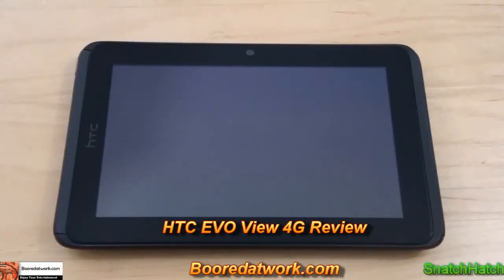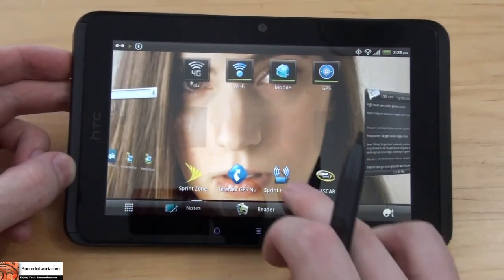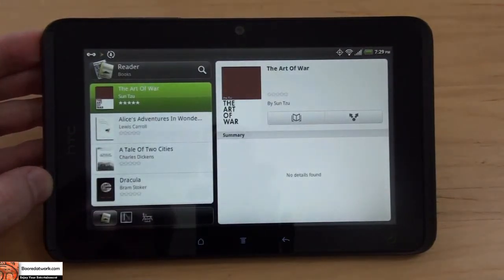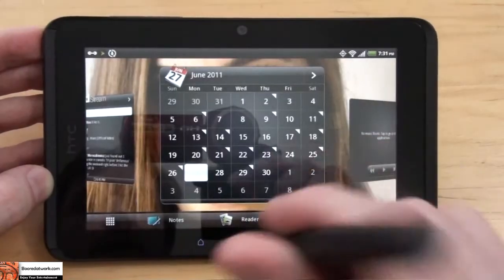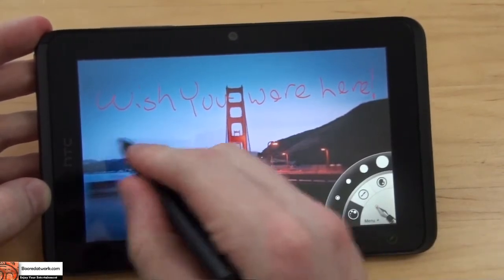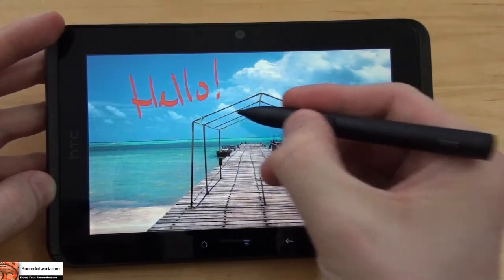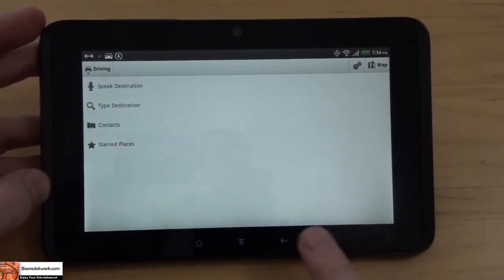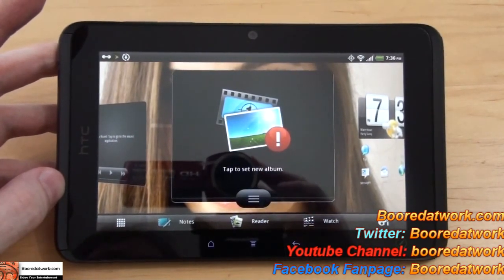HTC EVO View 4G Review| Booredatwork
The HTC Evo View 4G is the first Android powered tablet from HTC, which runs Android 2.3 and not Honeycomb; but with an overlay of Sense 3.0. All under a 7' captive touch screen. The Evo View 4G comes with 32GB of storage on the device, a 5MP rear camera and a front facing camera for video chat. Touch sensitive button on either landscape and portrait viewing angles on the device But what makes the EVO view 4G special is the Scribe pen and the ability to use a stylus on a Captive touch screen. So is the scribe pen worth it?

HTC Scribe Pen

The pen feels like a large ball point pen, with two button , that act as an activator to write and an eraser. The Pen works effectively and you can chose a plethora of different pen styles , pencils, sizes, colors and fills. To use in either writing or sketching, for a stylus on a captive surface it is very responsive and easy to maneuver.  You can write on the home screen, on pictures and on the note pad. To activate writing with  scribe pen. Just hit the scribe pen button on the lower right-hand corner of the tablet and you are good to go. They are some draw backs to the pen. It is rather larger and there is no storage compartments on the View 4G to hold your scribe pen. At $50 dollars it is a steep price for a stylus.

Conclusion

The HTC EVO View 4G comes in as one of the better 7' tablets on the market, running Android 2.3 with sense 3.0 overlay. it does an effective job at bringing in a richer Android experience in a tablet form. The scribe pen is an interesting additive, in the fact that it works well and does what an stylus should do, write. But they are draw-backs to its use. You can not scribe on emails and send them of as writing text, so it feels like something to play with than actually use. The pen as cost $50 as a separate purchase, which makes it an extensive additional cost.  Aldo the is no holding area for the scribe on the Evo  View 4G; so you can easily lose you $50 scribe in an instant. If it where bundled with the device at purchase and $50 an extra pair, I could live with that.

I do like what the HTC view EVO 4G brings to the table, with its almost 10hrs battery life, its easy and familiar interface and size for portability compared to larger tablets. Even though they are some short comings. its still a solid device and with sprints 4G and added bonus of having wireless connectivity where ever you go plus the ability to create a mobile hotspot for up to 8 devices is a nice thing to have on the road.